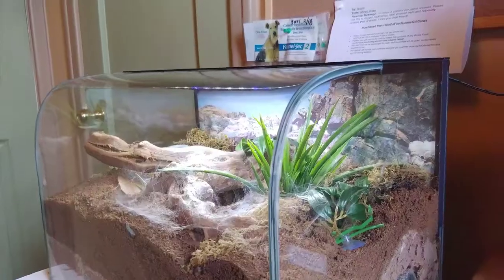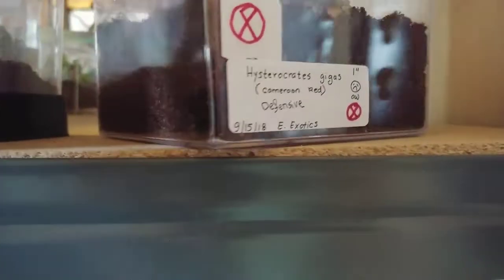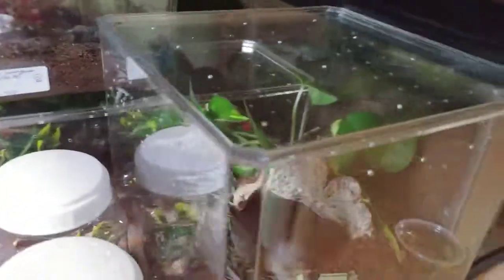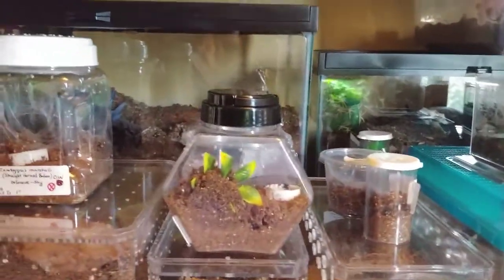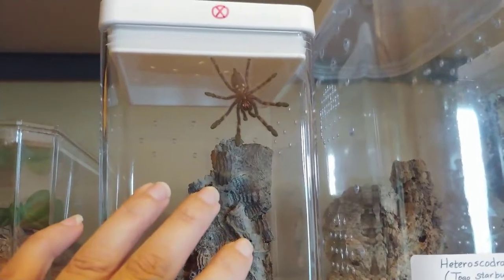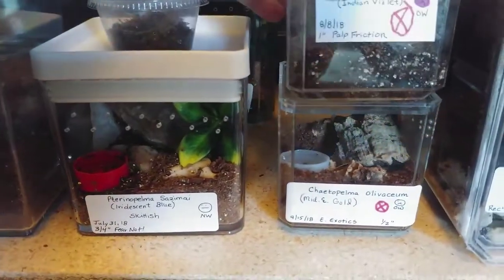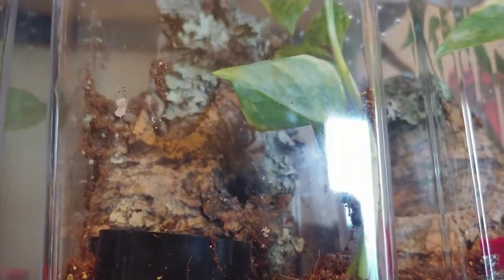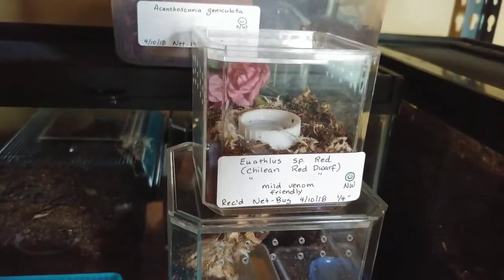Update: Monday 9/17/18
In this video: what did I get at the Spokane Reptile & Exotics Expo from Erickson Exotics? Some rehouses and molts.